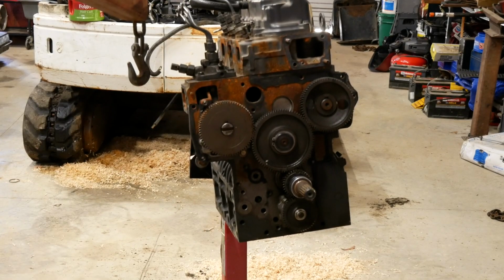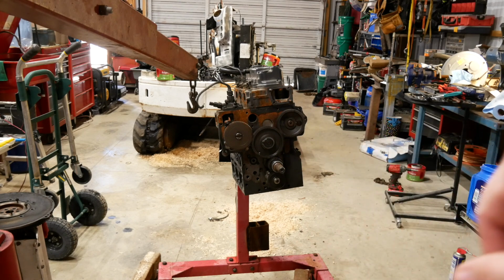Preparing For Cold Weather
This video is about all the preparation we do for cold weather(below freezing). It doesn't happen much for us in comparison to other colder regions so we have to take steps to make sure things do not freeze and cause issue. We had to make sure that the cows have enough hay because I do not live at the farm yet so we wanted to ensure in case we couldn't make it down here that the animals were good. Had to check the equipment for coolant and make sure that things didn't freeze and cause issues there. I am about 2 weeks late in uploading this video. Our cold weather was 2 weeks ago. Thanks and enjoy the video!

Camera Equipment:
Panasonic G85
Rode Video Mic
Sandisk SD Card
Compact Tripod Pistol Grip
Extra Battery Set with Charger